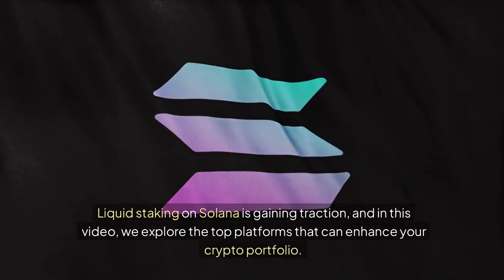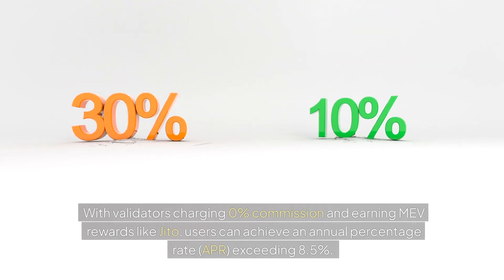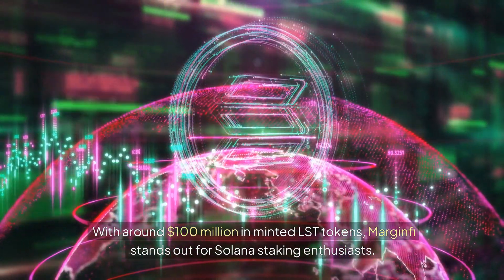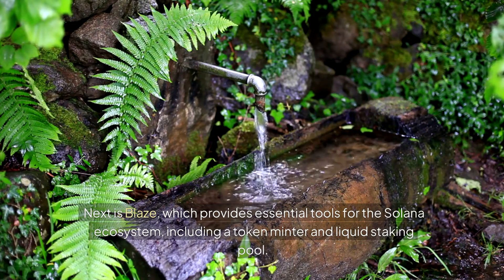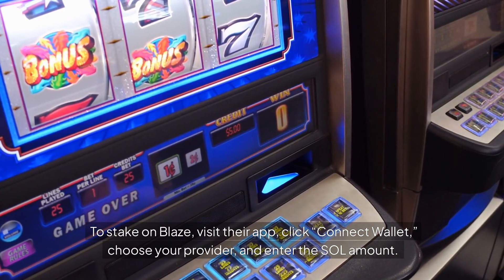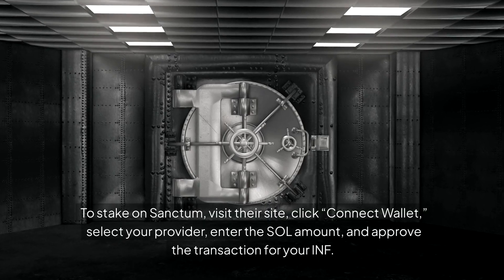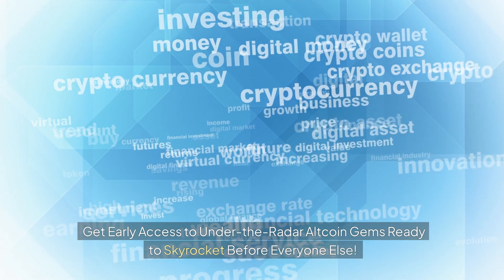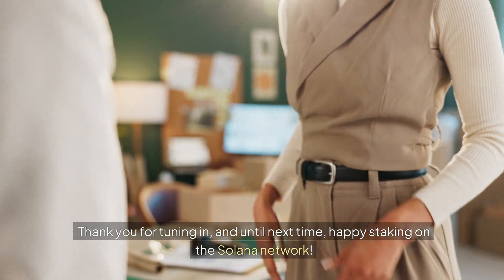Solana Staking: Discover the Top 3 Platforms for Solana Staking in 2024 and Boost Your Returns!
Unlock the potential of your Solana (SOL) investment by exploring the top 3 platforms for liquid staking in 2024! In this video, we break down the best options available to maximize your staking rewards. First, discover Marginfi, a multi-faceted DeFi platform on Solana that offers liquid staking and high-yield opportunities with an impressive annual percentage rate (APR) exceeding 8.5%. Mint your liquid staking derivative (LST) seamlessly and benefit from 0% commission validators and MEV rewards.Next, we delve into Blaze, a vital tool for the Solana ecosystem. Blaze allows you to stake SOL and receive bSOL, enabling participation in various DeFi projects like Orca, Solend, and Raydium. With an enticing APY of over 7.9%, Blaze ensures that users gain competitive returns while leveraging more than 300 validators.Finally, we examine Sanctum, which revolutionizes liquidity through its Infinity Pool. Stake your SOL and earn INF tokens, benefiting from an outstanding APY exceeding 11%. Sanctum's innovative approach guarantees zero slippage when swapping liquid-staked tokens.This video covers essential tactics for efficient liquid staking on Solana and emphasizes the importance of understanding platform fees, rules, and staking durations. Don't miss out on vital insights to elevate your crypto investment strategy! Happy staking!